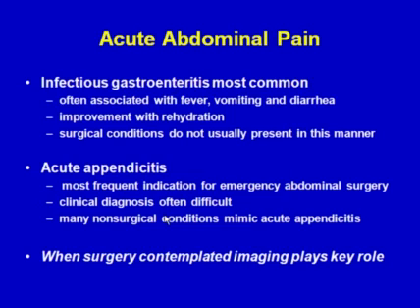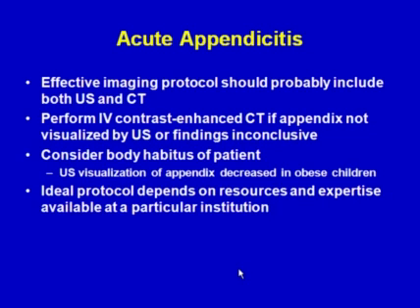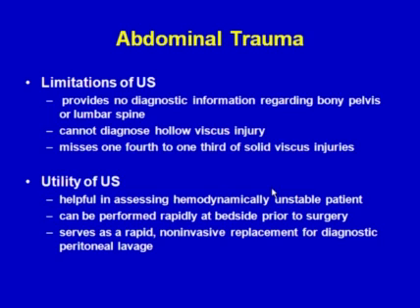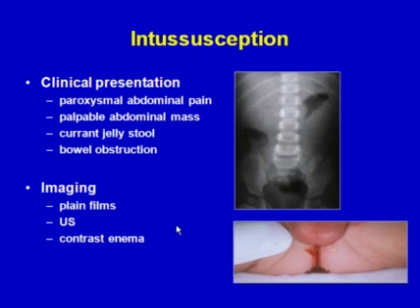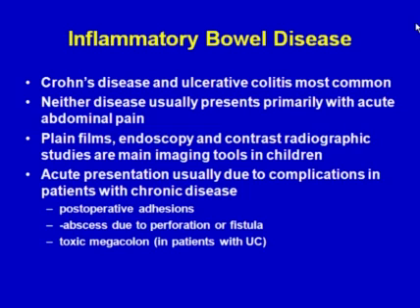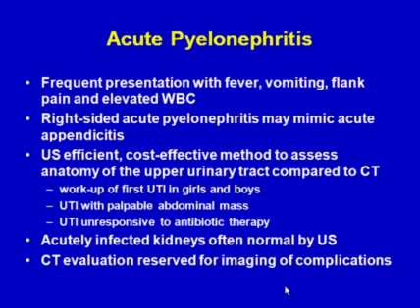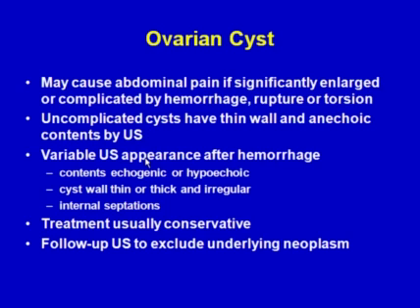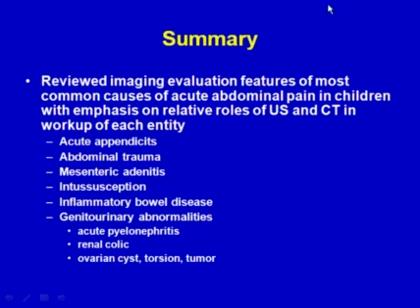Acute Abdominal Pain in the Child Ultrasound Versus CT